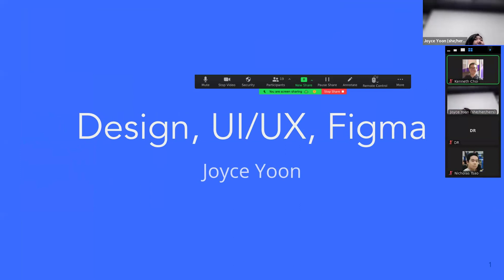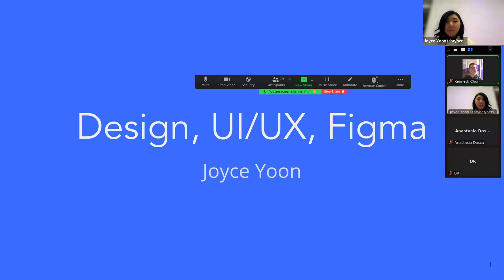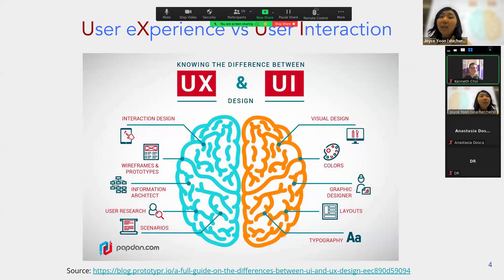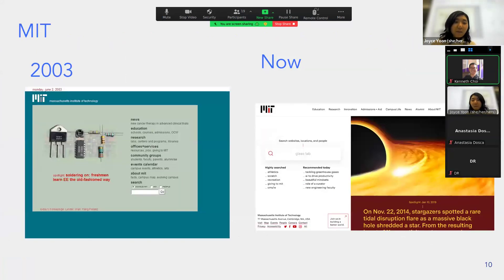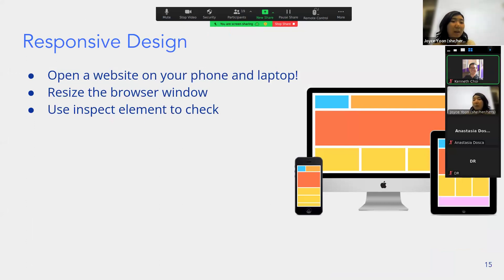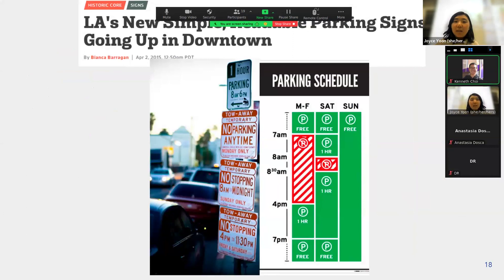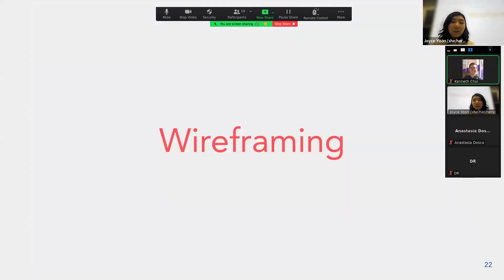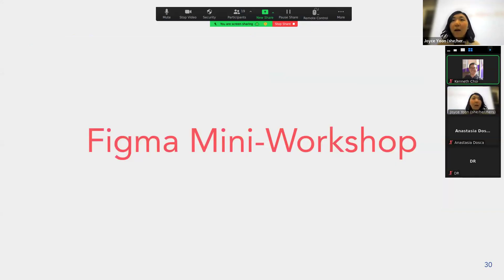IAP 2024 Day 2 - UI